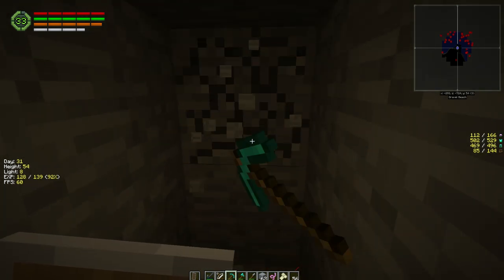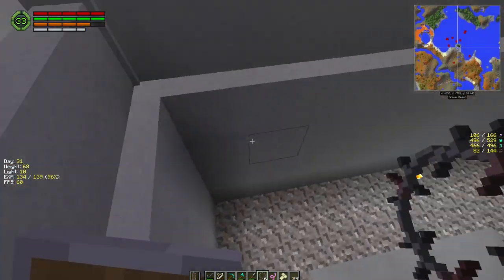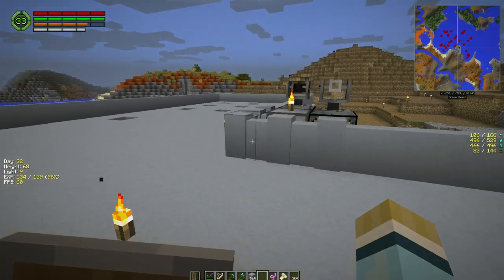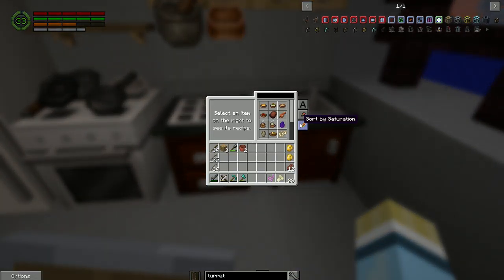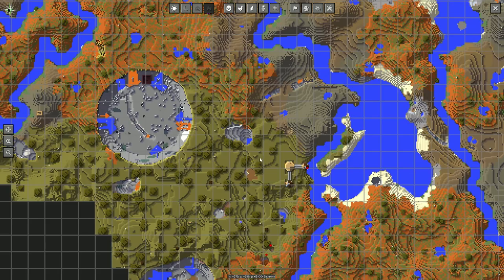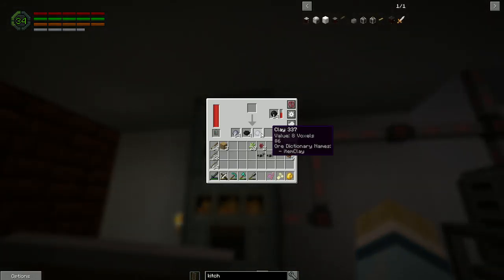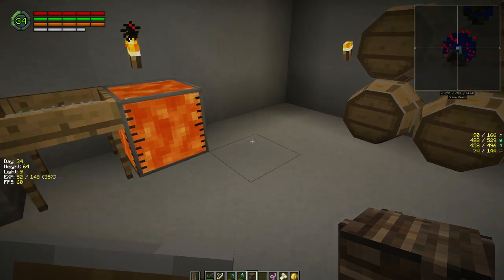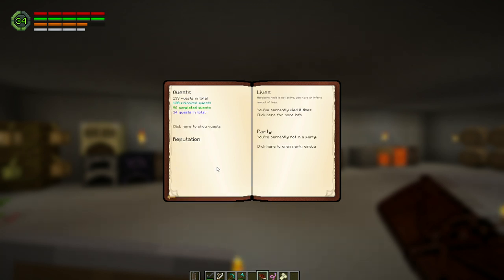INVASION - Modded Minecraft - Ep09 - Turrets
In a world where every minecraft player before you has depleted all resources,
your mission is to survive among the savage remnants of the old civilizations.
Resources have all been mined away and must be collected via Air Drops.
Water is finite and crafting tables are endangered. Your goal is to survive the
onslaught of every other survivor to collect the materials you need to live and
defend your home at all costs. Crafting tables can no longer be made by the
player and now have to be sought out in the world. But, watch over your shoulder,
because as soon as you begin crafting other survivors will approach.
Invasion proves to be a fresh approach with resource collection and management
in a grim environment.